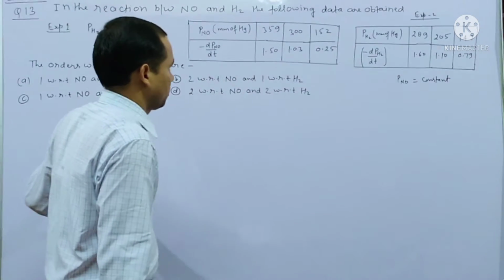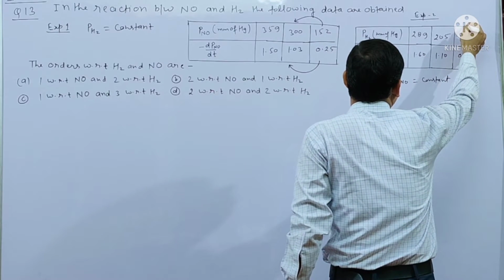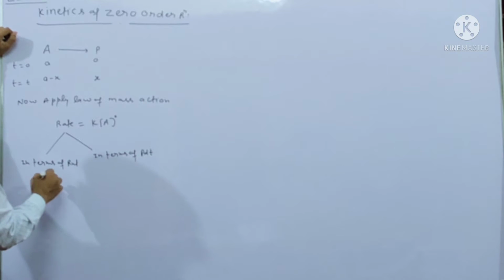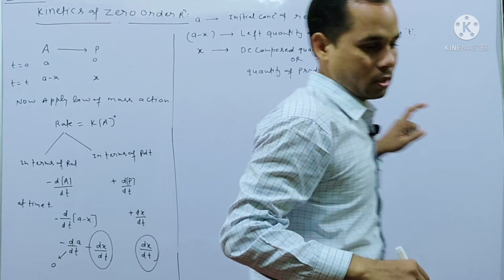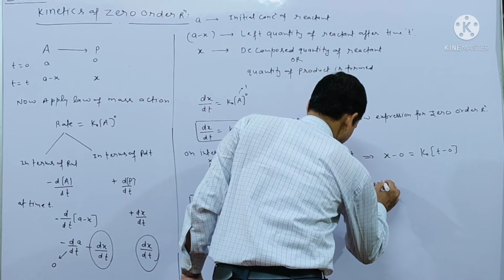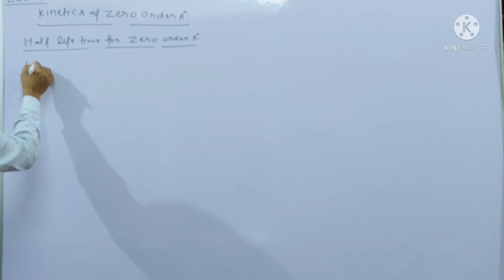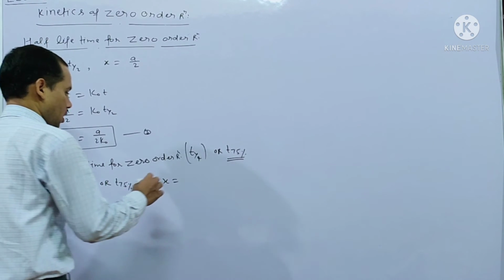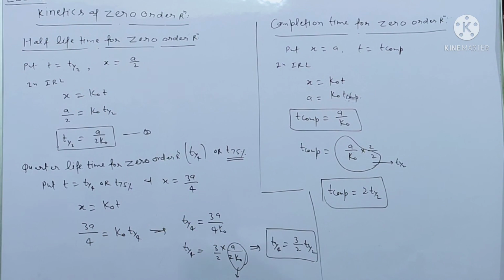chemical kinetics, CH -01 Kinetics of different order reactions. Lec -06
chemical kinetics for IIT GATE/ CSIR NET/ JRF/ GEOSCIENTIST. CH -01 Kinetics of different order reactions. Lec - 06. GNG CHEMISTRY, Chemistry by Karan sir.